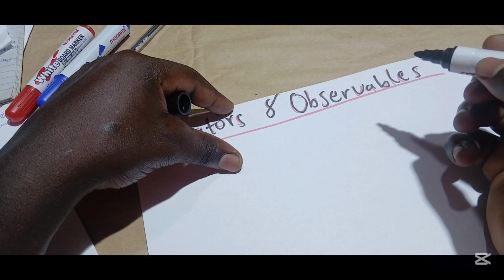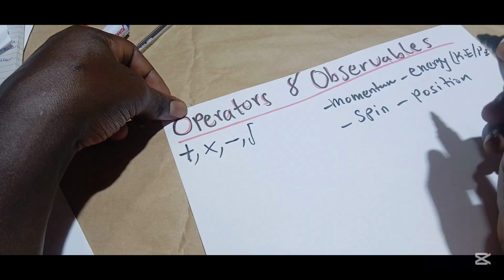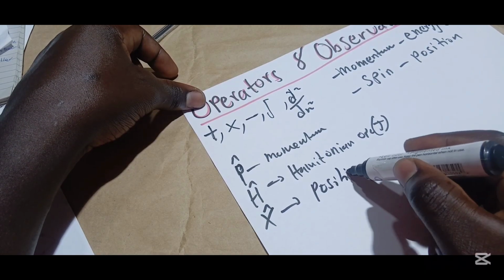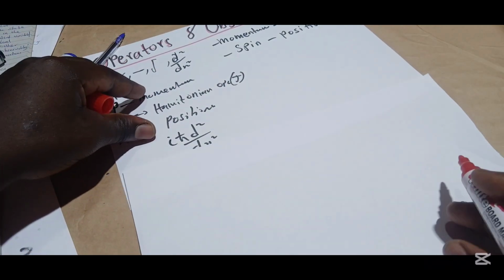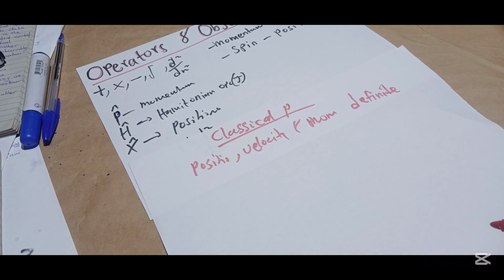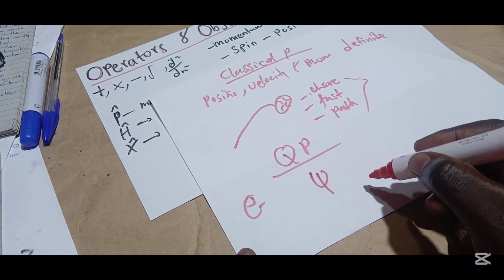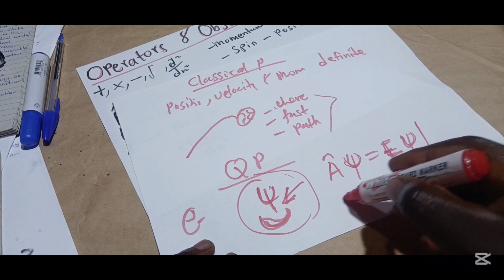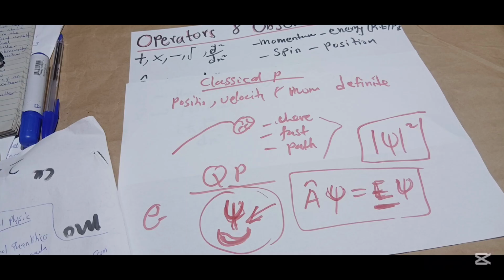Operators and Observables-2|Quantum Mechanics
This video is about operators and observable